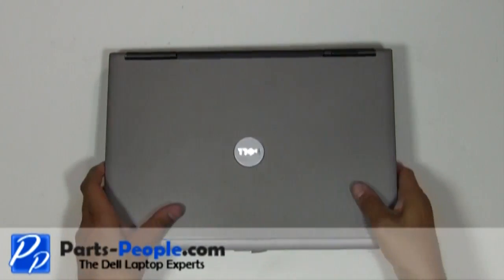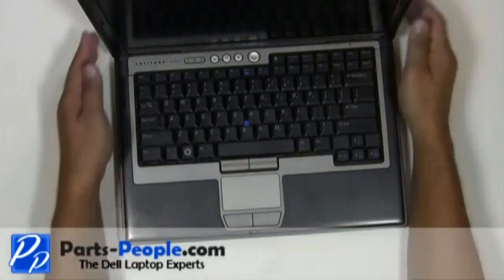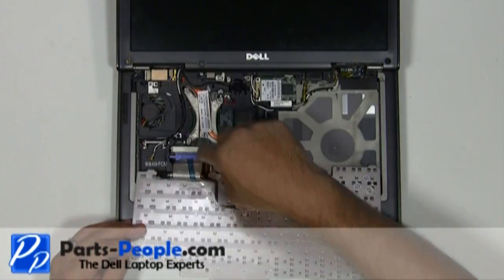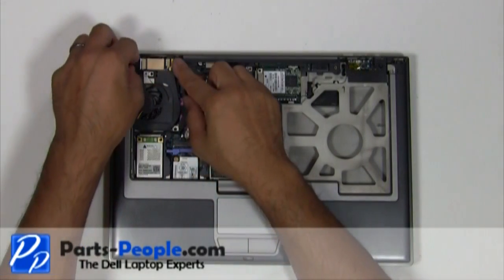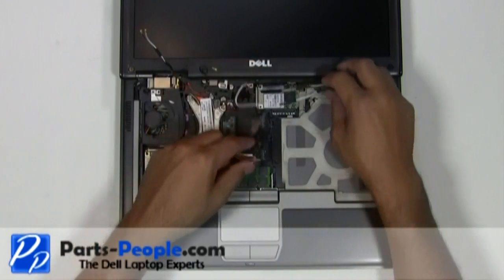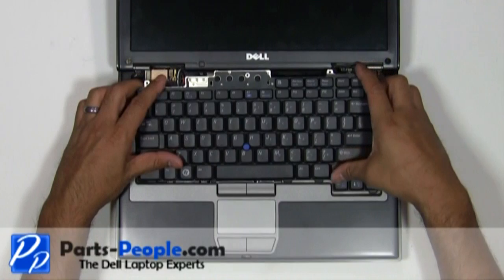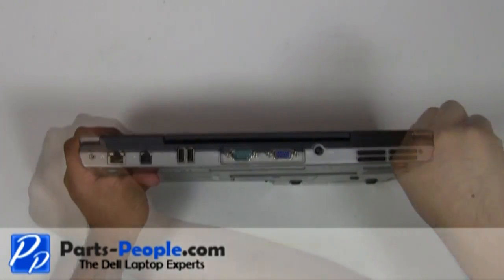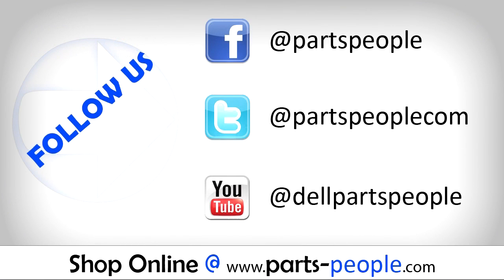Dell Latitude D630 | Bluetooth Card Replacement | How-To-Tutorial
Learn how to install and replace the laptop Bluetooth Card on a Dell Latitude D630 laptop. This will take you set by set through the complete installation and replacement process.  The only tools needed is a small phillips head screw driver and a small flat head screw driver.

You can view full written instructions for this Dell Latitude D630 Bluetooth Card repair